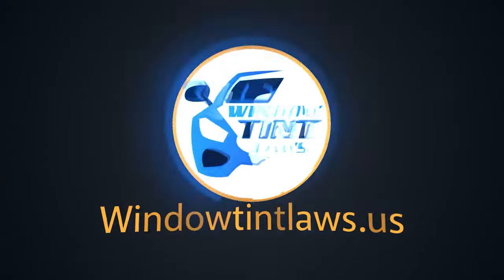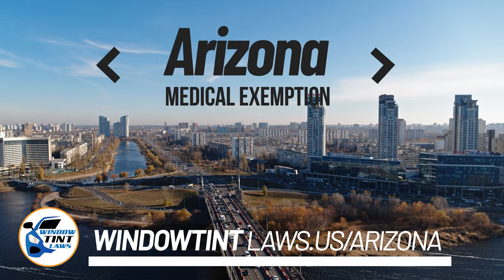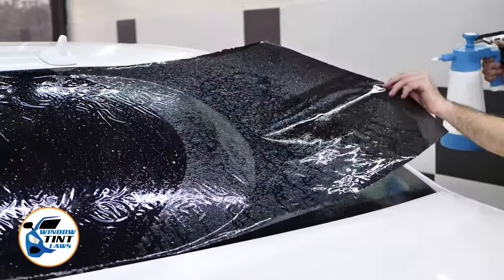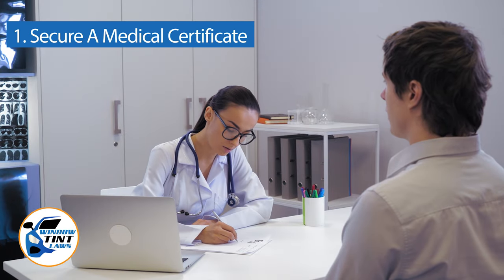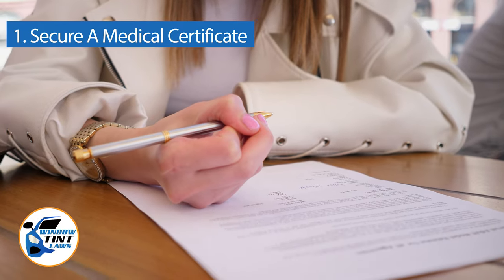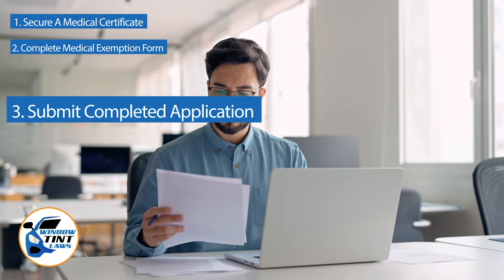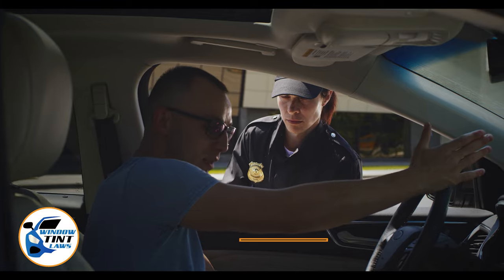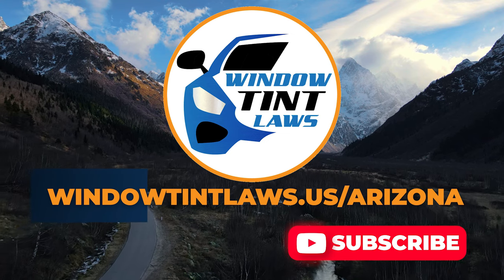Arizona Window Tint Medical Exemption 2024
If you're in Arizona and looking for a medical exemption for window tint, this video is for you! Learn about the 2024 regulations and how to apply for an exemption. Keep your car cool and your skin protected with this important information.